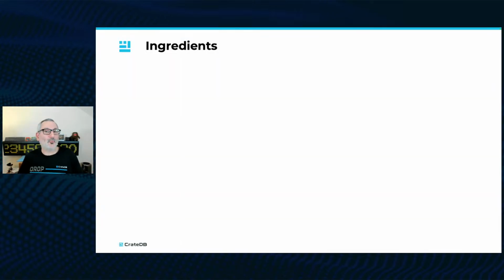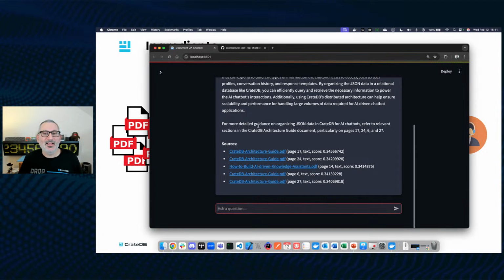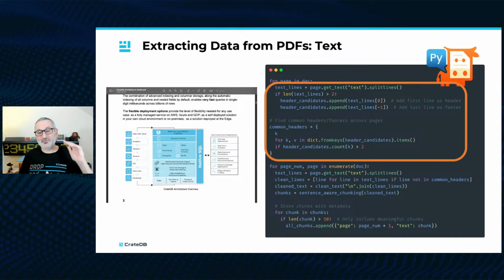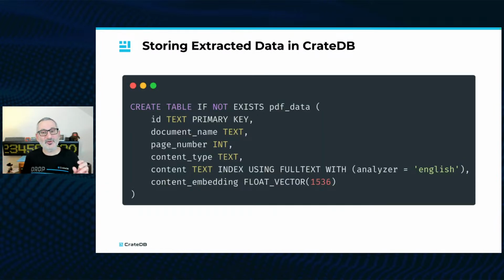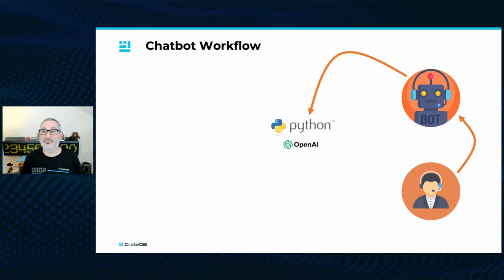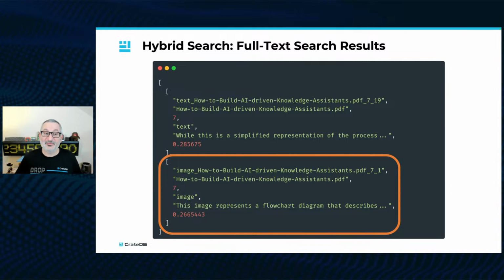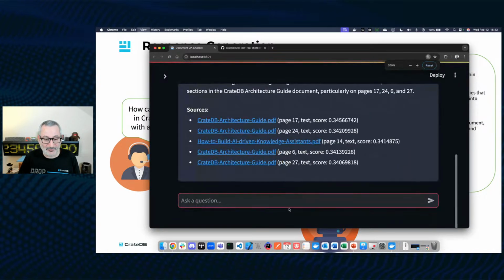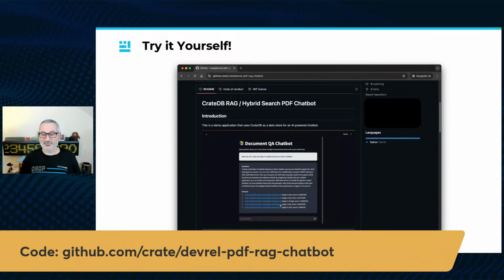From Documents to Dialogue: Unlocking PDF Data with a Smart Chatbot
Mountains of valuable information are locked away inside PDF files. Whether it’s business reports, regulatory documents, user manuals, or research papers, the ability to extract and utilize insights from these documents is becoming essential.

In this live session, Simon Prickett (Developer Advocate at CrateDB), will begin by showing you how to extract data from text and images in PDF files, storing it in CrateDB. From there, you’ll see how to generate embeddings using AI models and perform hybrid semantic and keyword searches with SQL queries. Finally, we’ll put it all together and demonstrate a natural language chatbot that takes questions in plain English, returning responses from a large language model.

You can find the code for a complete Python project that you can try out with a free CrateDB cloud database and your own PDF files on GitHub